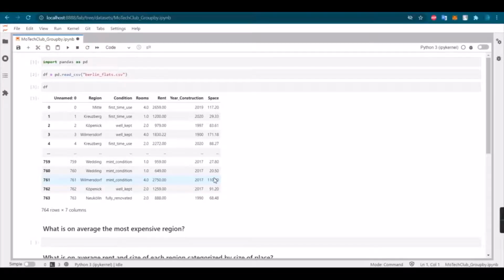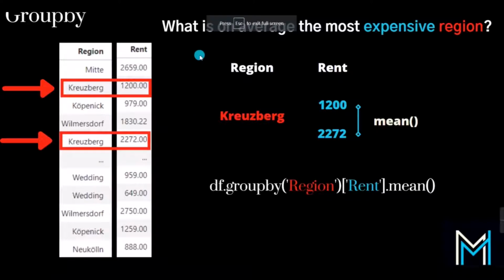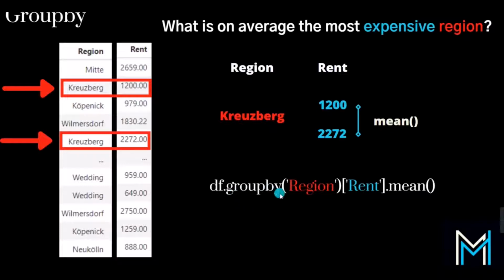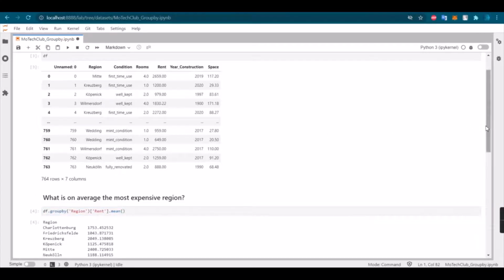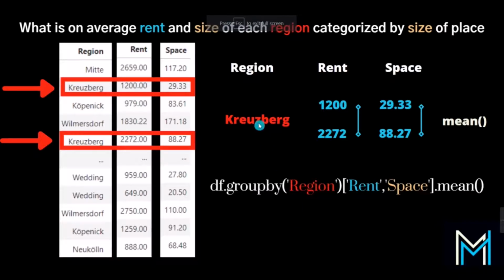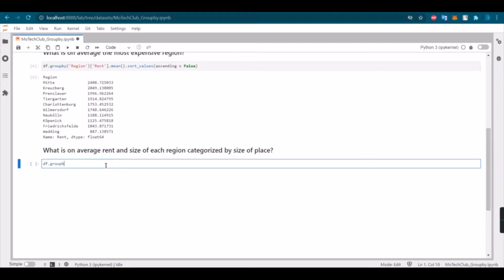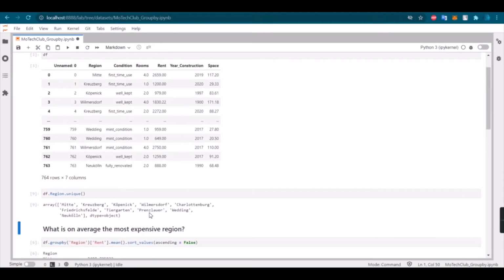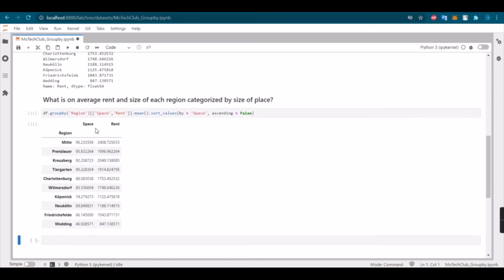How to do Groupby in Python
In this tutorial, I'll explain when you should use a groupby and then demonstrate its flexibility using two examples. The pandas "groupby" method lets you categorise a DataFrame into groups, apply a function to each group separately, and then reassemble the results.